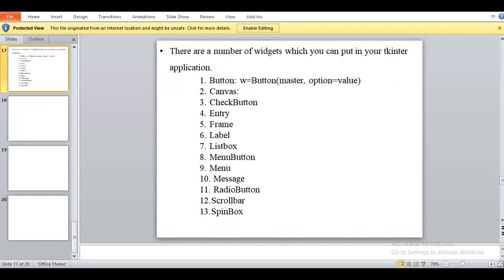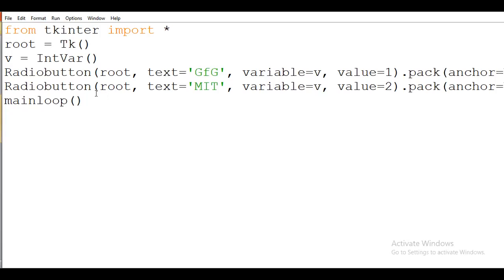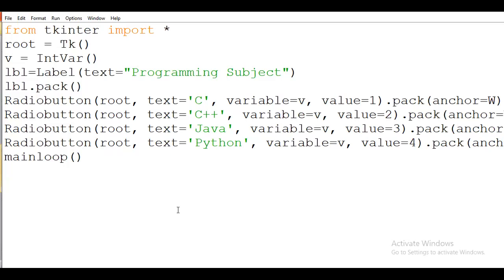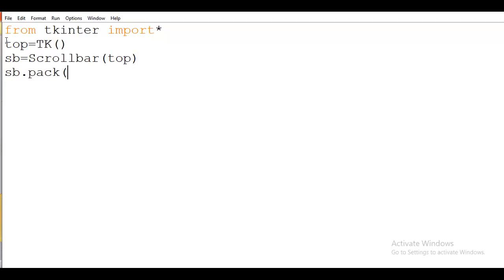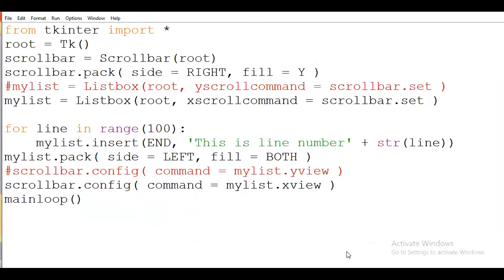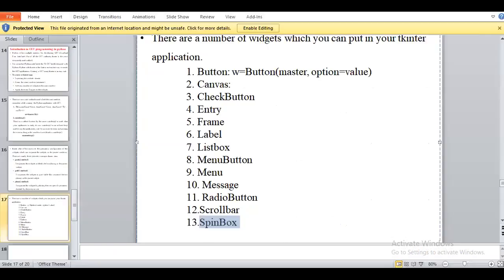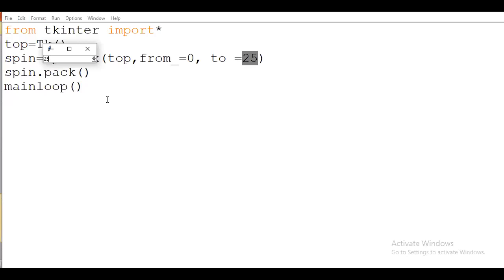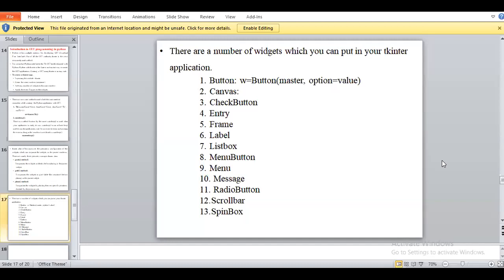Python Day23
GUI Programming